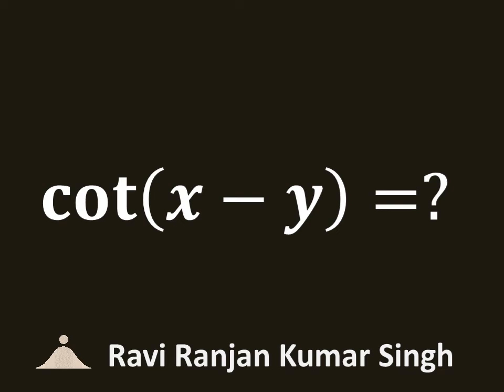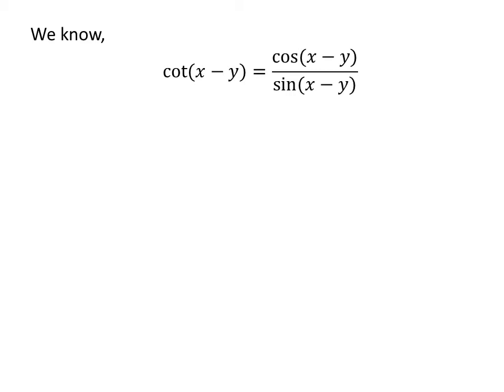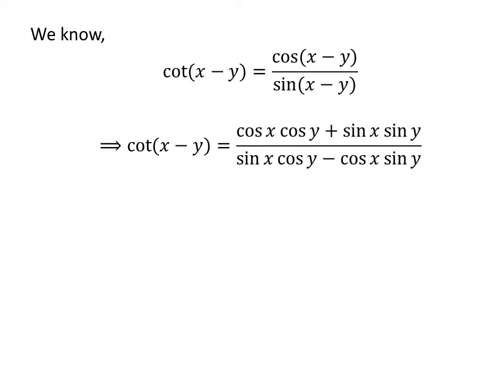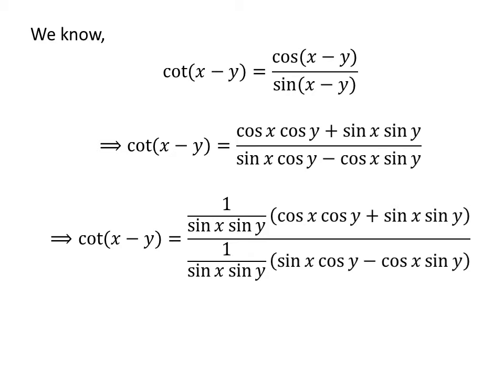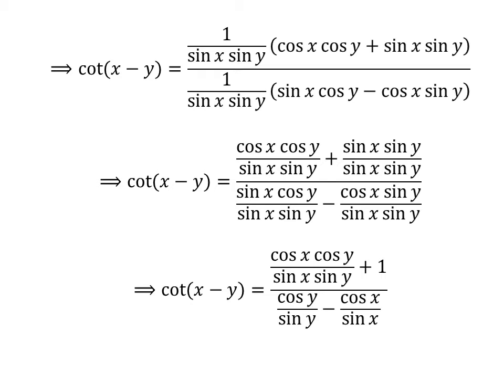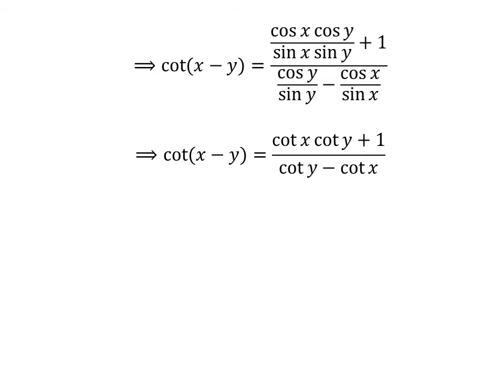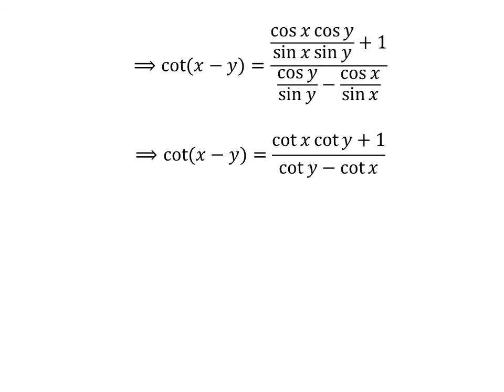cot(x - y)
In this video, we will prove the trigonometry identity for cot(x - y).
The trigonometry identity is cot(x - y) = (cot x cot y + 1)/(cot y - cot x).

Other topics of this video are:
cot(A - B)
Expansion of cot(x - y)
Expansion of cot(A - B)
How to prove the identity for cot(x - y)?
How to prove the identity for cot(A - B)?